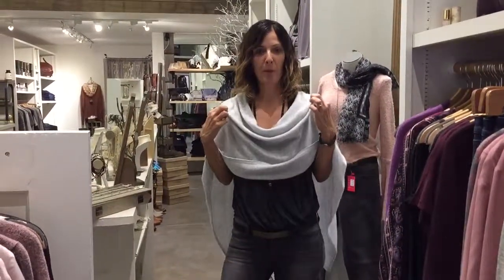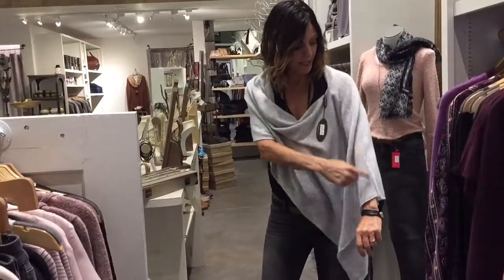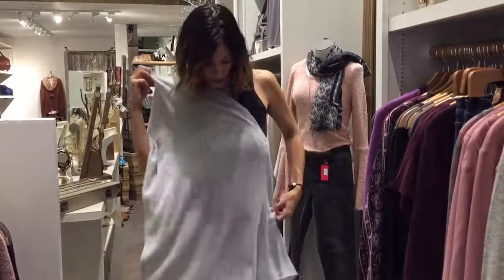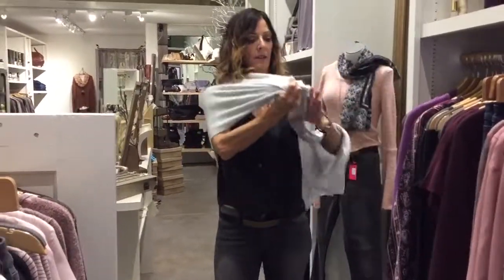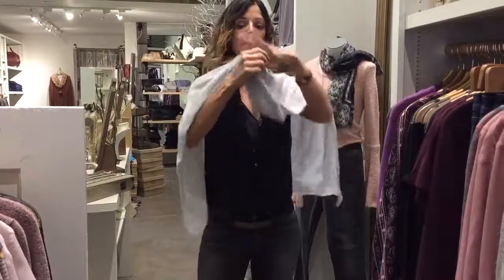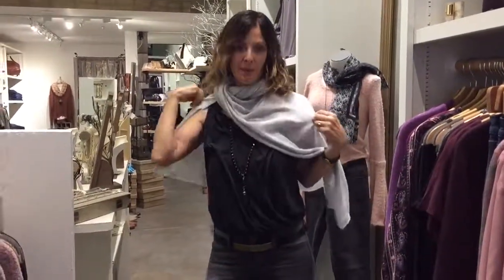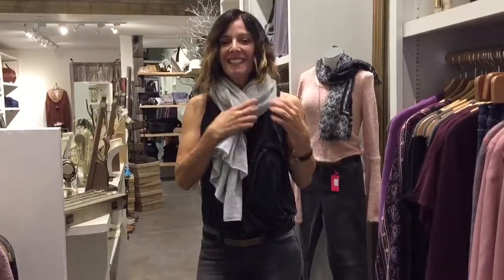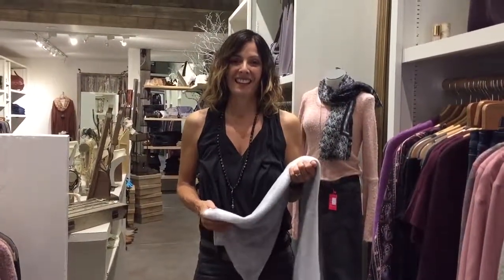10 way topper video